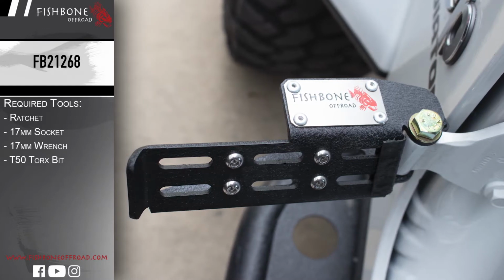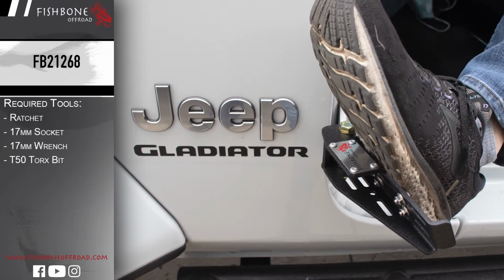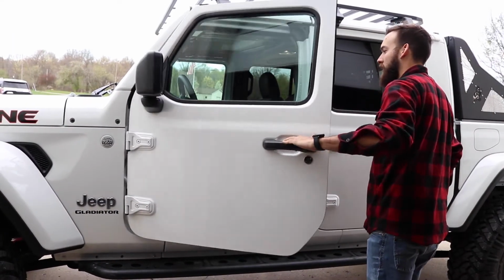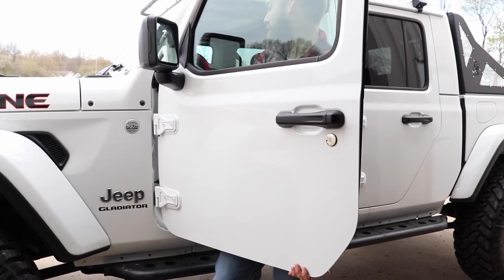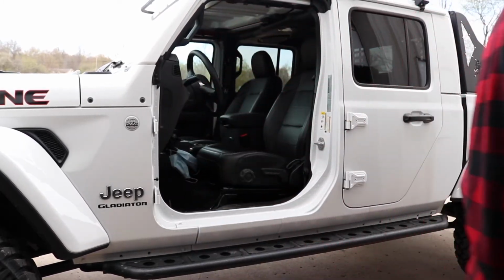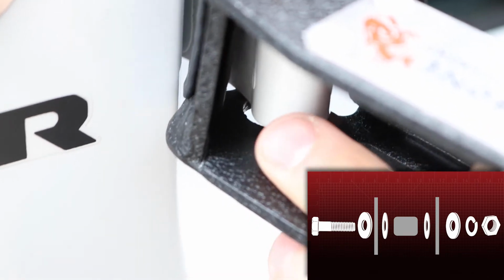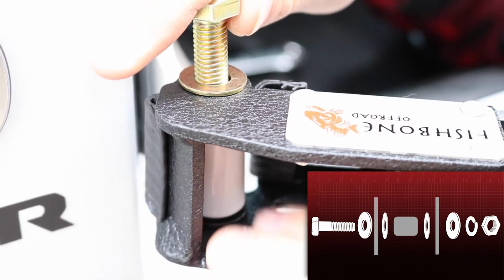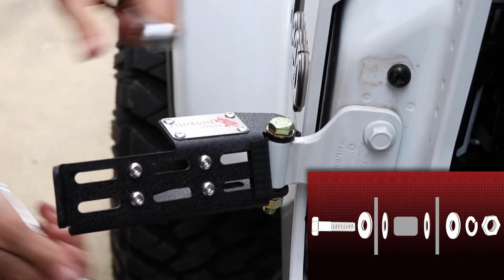FB21268 JK/JL/JT Foot Peg Installation Guide